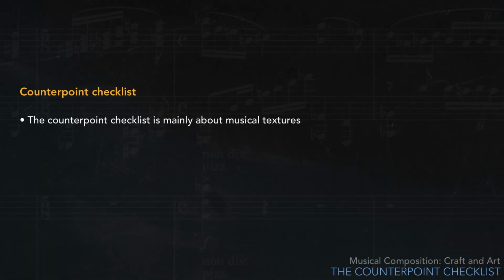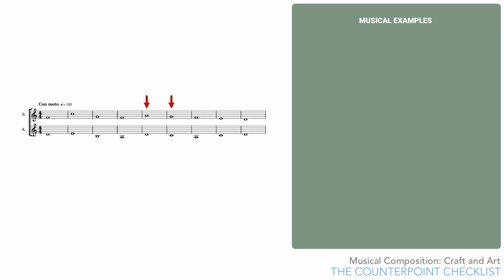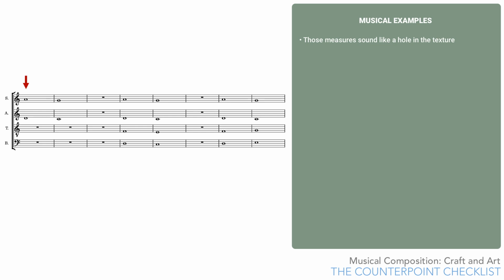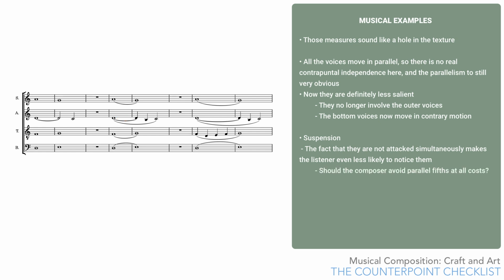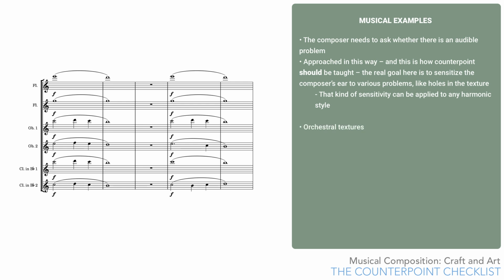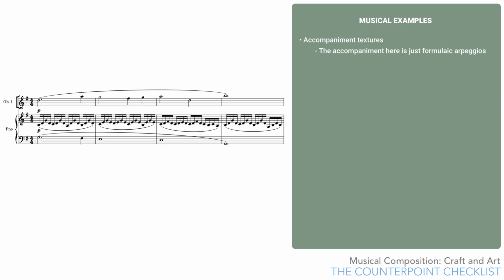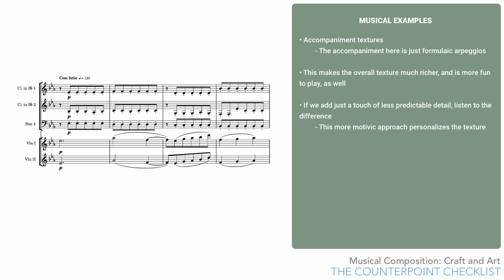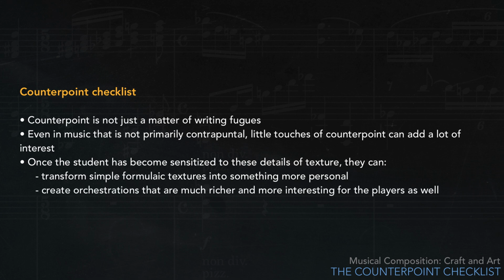Musical Composition, Craft and Art #46 - The Counterpoint Checklist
The way counterpoint influences musical composition